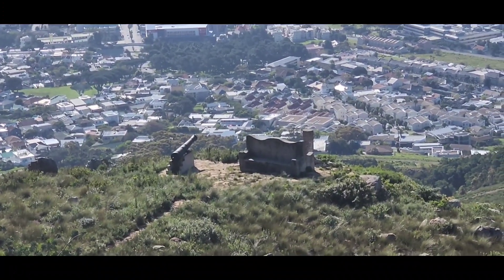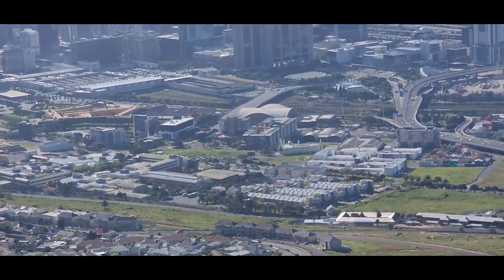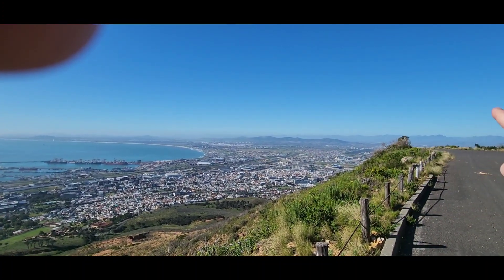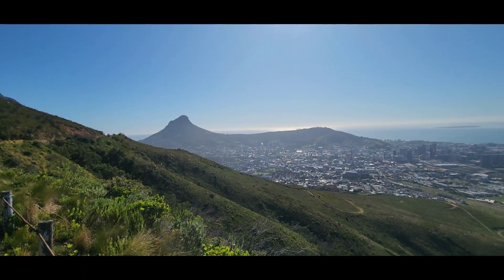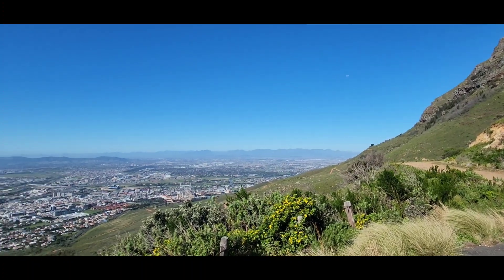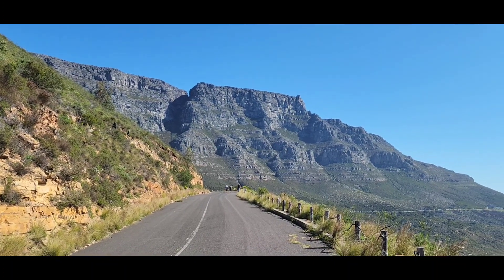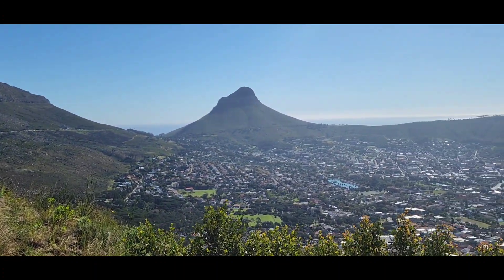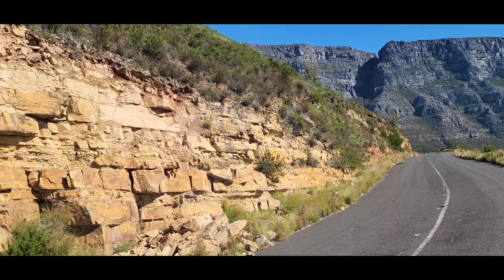Table Mountain base walkingTrail. Cape Town, South Africa 🇿🇦.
A walk along the foot of Table Mountain.
Cape Town.
South Africa 🇿🇦